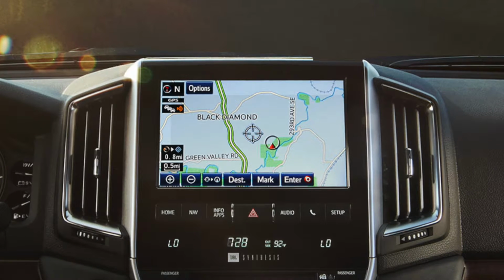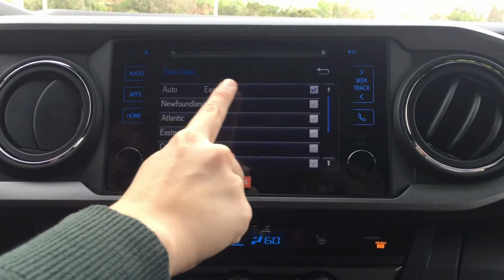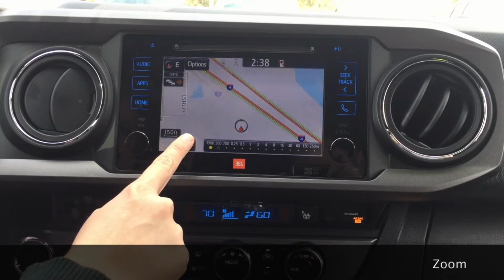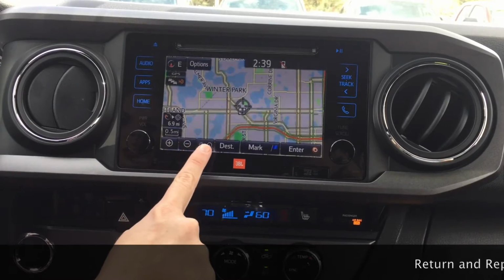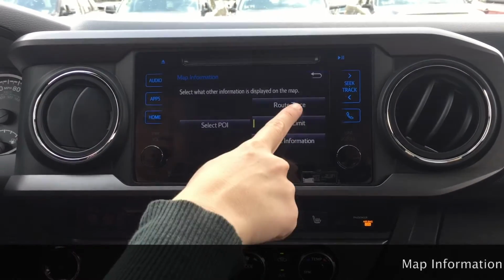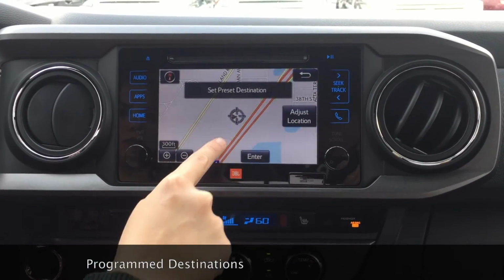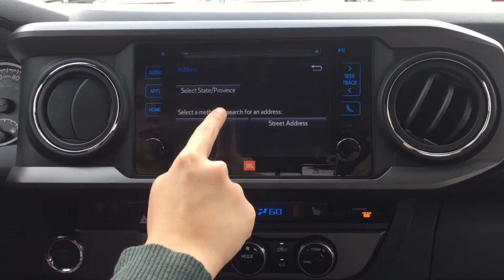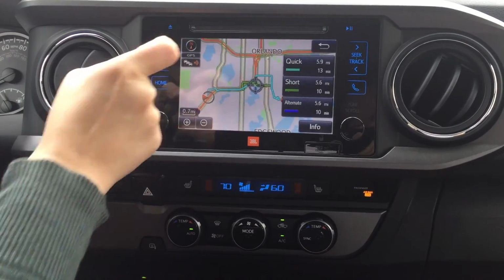How To: Use Toyota Entune Navigation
Find out how to navigate Toyota Entune Navigation in your new Toyota! In this video you will learn how to use entune navigation.

▶TIMESTAMPS◀
00:00 Intro
0:32 Let’s Check out the Settings
1:18 Check out the Different Navigation Features
4:38 How to Start a Trip on Toyota Entune Navigation
6:05 Check out Toyota of Clermont